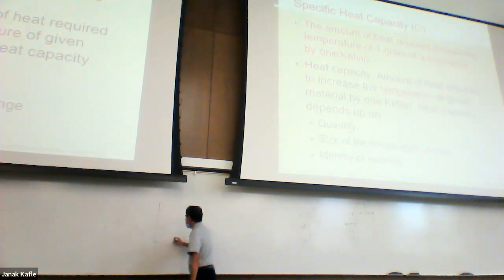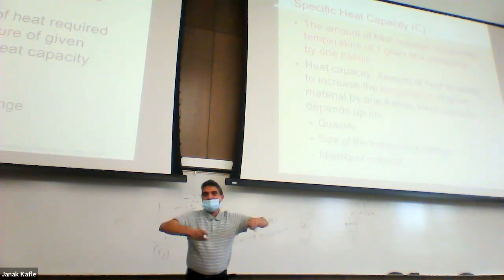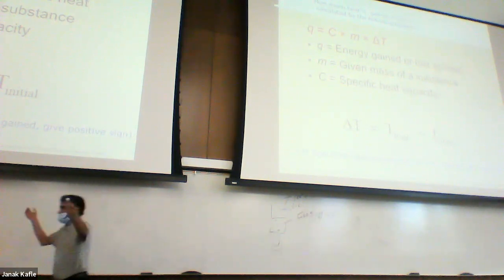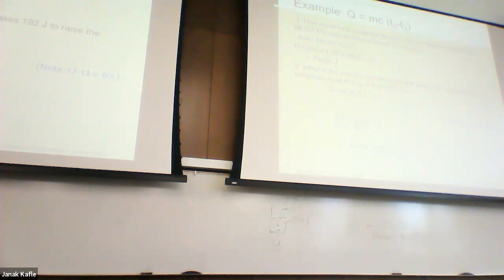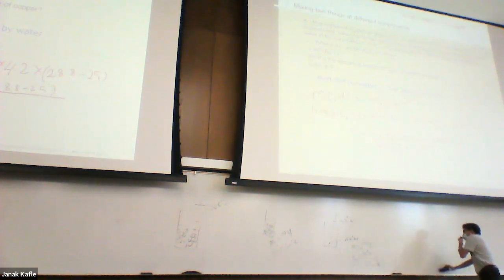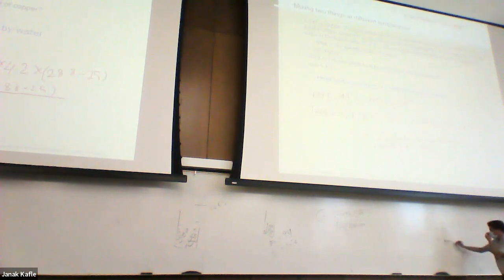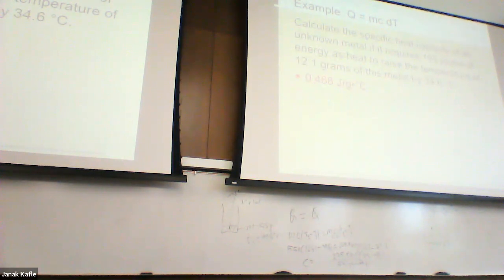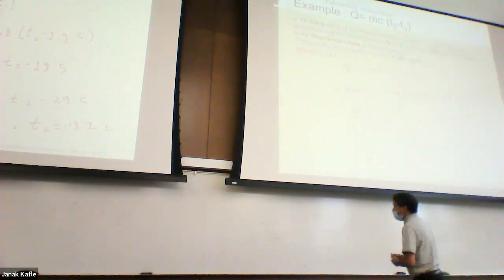Thermodynamic Lecture 2